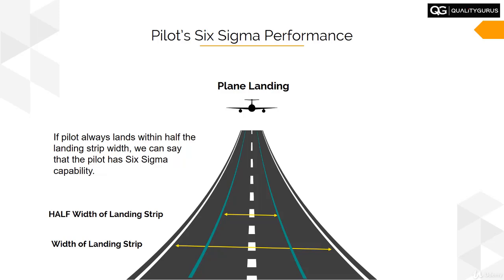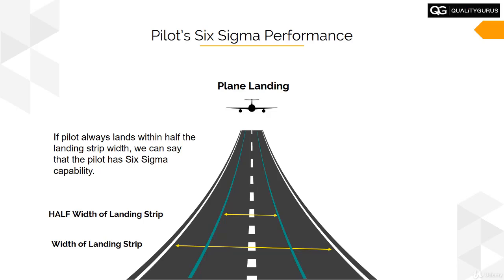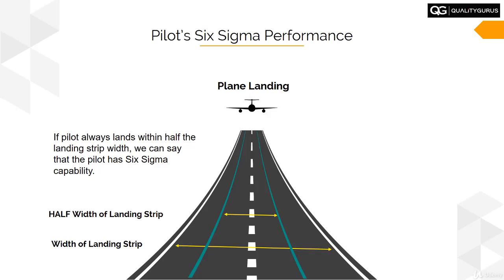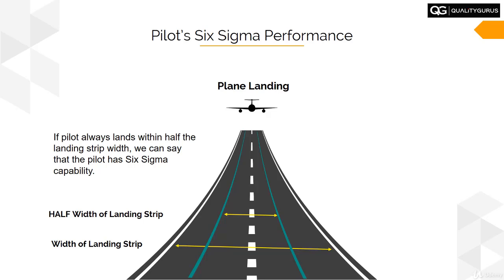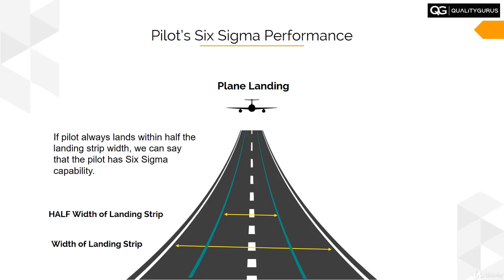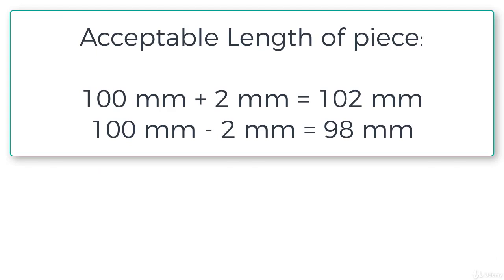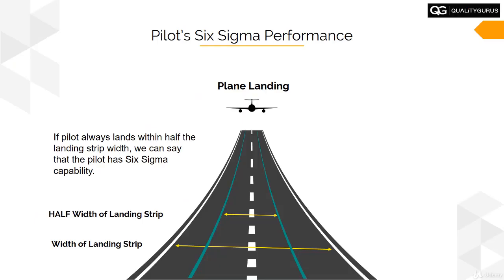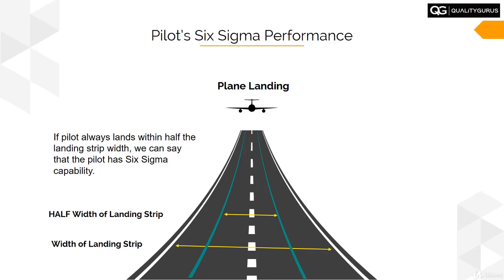2 3 Six Sigma in Layman Terms